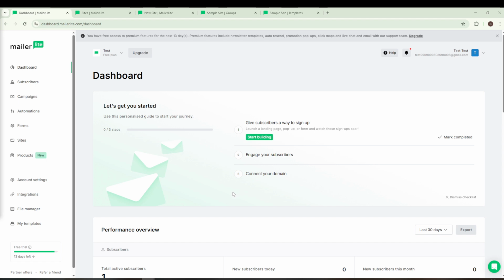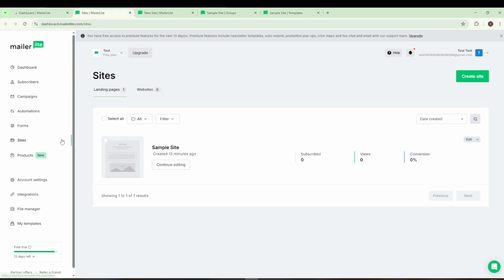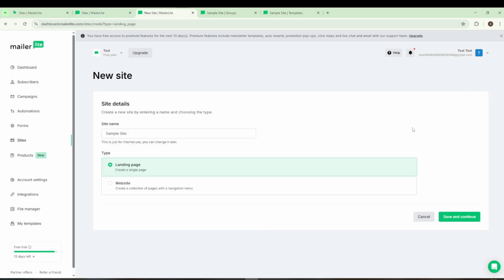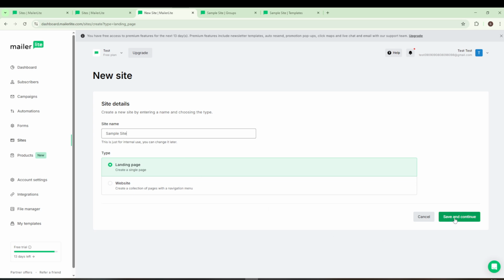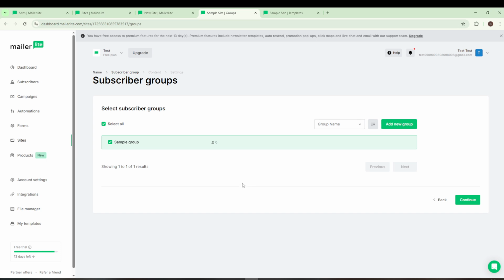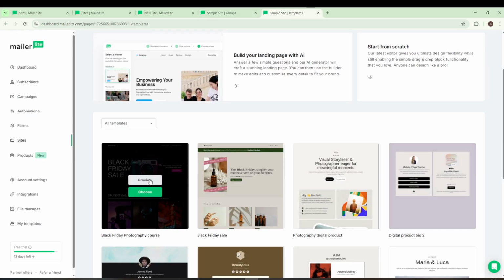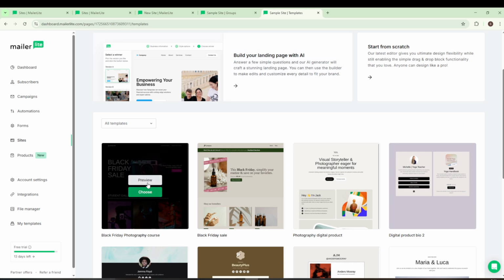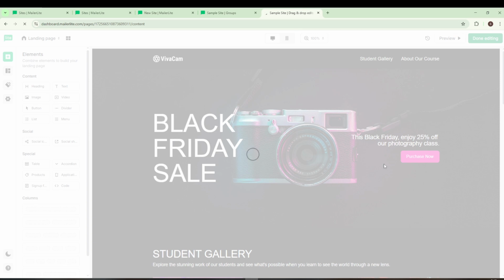How To Create Landing Pages That Convert [MailerLite Tutorial 2026 Guide]